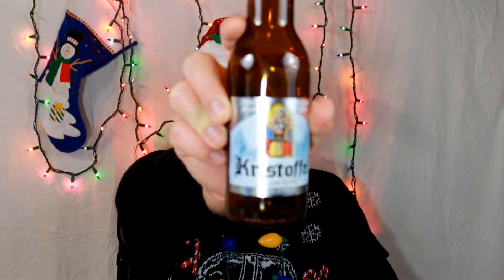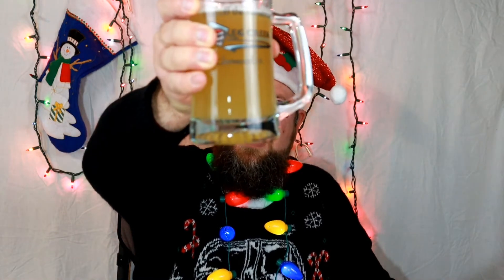The Malted Gentleman// 11th Day of Advent// Kristoffel Belgian White Ale// Aldi Advent Calendar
Welcome back for the 11th day of Advent. Tonight I'm enjoying Kristoffel Belgian White Ale. This is from the Aldi Advent Calendar. Cheers!